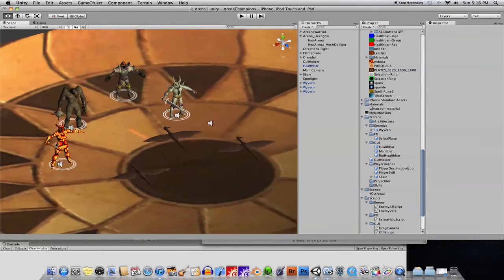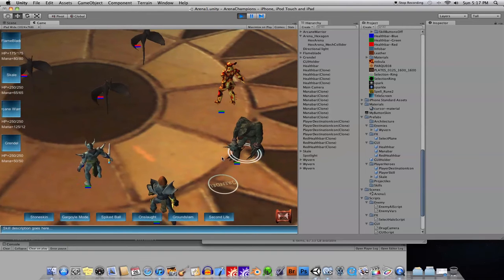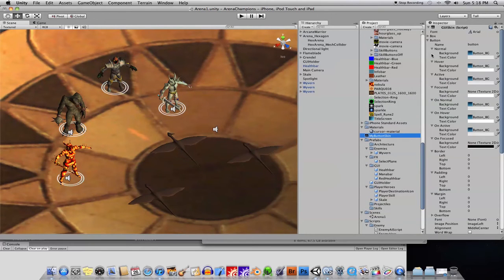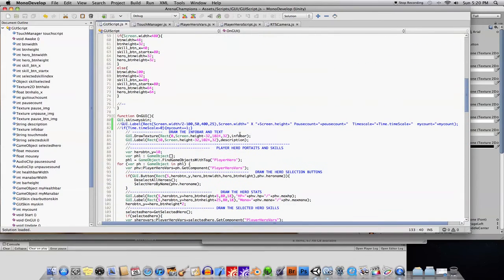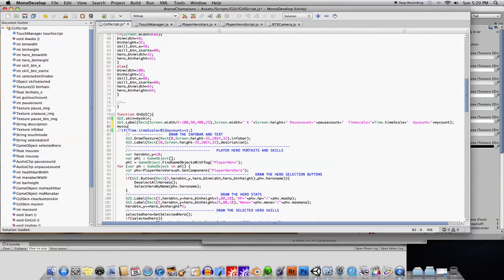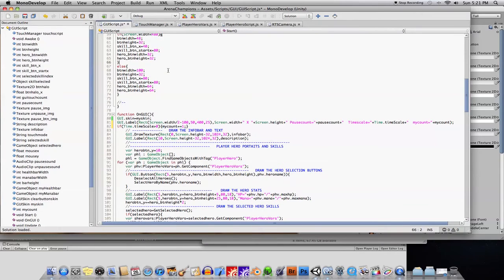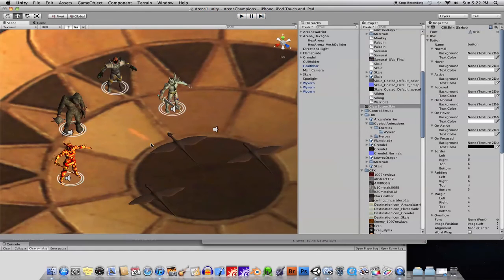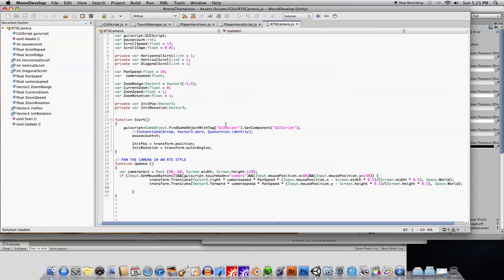Unity-Implementing a Pause Unpause Button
This is a tutorial on how to create a pause/unpause button in Unity. This also shows how to deal with variables and camera movement in a paused game environment.